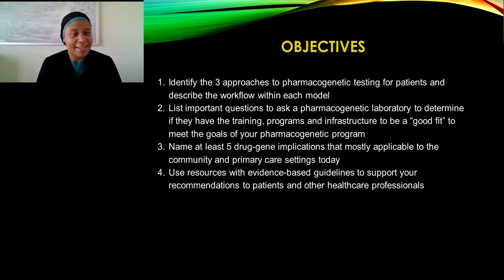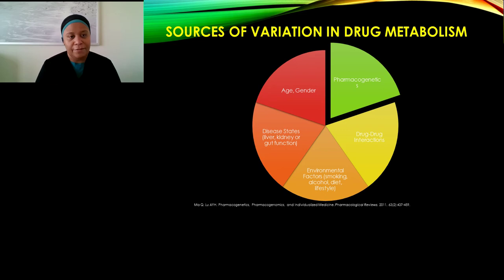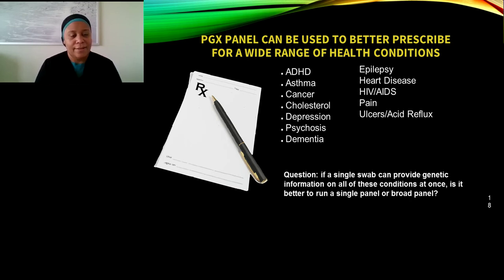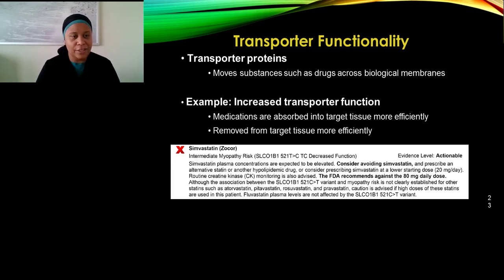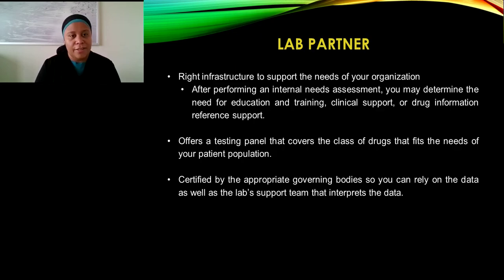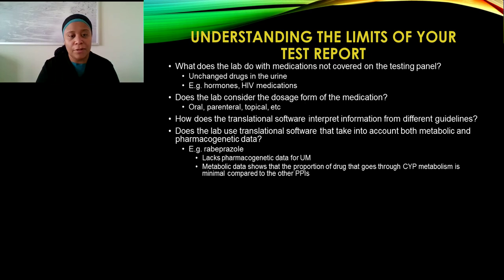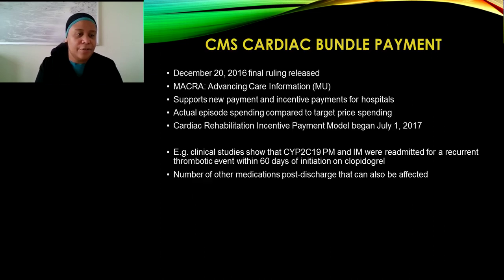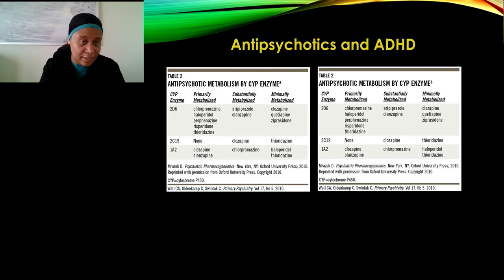Amina Abubakar Precision Medicine and Pharmacogenomics in Community Pharmacy and Primary Care Settin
Presented At:
LabRoots Genetics & Genomics Virtual Event 2018

Presented By:
Amina Abubakar, PharmD, AAHIVP - CEO/President, RX Clinic Pharmacy/AVANT Institute of Clinicians

Speaker Biography:
Amina Abubakar, PharmD, AAHIVP, is the owner of Rx Clinic Pharmacy in Charlotte, NC. She graduated from the Philadelphia College of Pharmacy University of the Sciences in 2005. She is also both the founder and President of the Avant Institute of Clinical Pharmacy, where her passion for furthering the impact and success of clinical pharmacy services is realized through online learning, webinars and consultations with pharmacies across the United States. She is a clinical pharmacist, Certified HIV Specialty Pharmacist, and a preceptor to UNC Chapel Hill residents and students from several schools of pharmacy. She has fostered an environment that showcases the significance and impact of patient care of community pharmacists by collaborating with medical providers and expanding pharmacist led clinical services in her community. She serves as a board member for Pharmacogenetics Center of Excellence, a non-profit dedicated to advocacy for the profession of pharmacy in pharmacogenetics. She also serves as a Luminary for CPESN USA, where she helps other community pharmacists to facilitate the advancement of CPESN networks. Currently, she shares her experience and passion for pharmacy advancements through the Avant Institute.

Webinar:
Precision Medicine and Pharmacogenomics in Community Pharmacy and Primary Care Setting

Webinar Abstract:
To provide insight on the utility and practicality of implementing a pharmacist-driven pharmacogenomics program in a community pharmacy or primary care setting and to provide a clinical update on common drug-gene implications using clinical case vignettes.

Earn PACE/CME Credits:
1. Make sure you’re a registered member of LabRoots
2. Watch the webinar on YouTube above or on the LabRoots